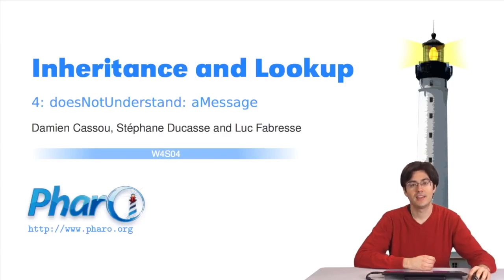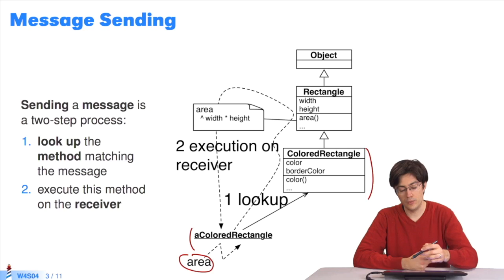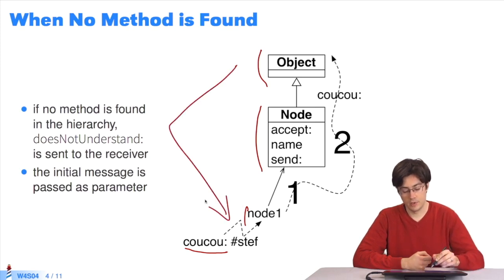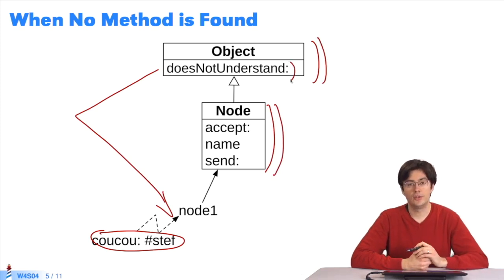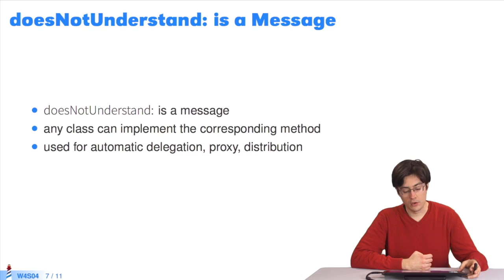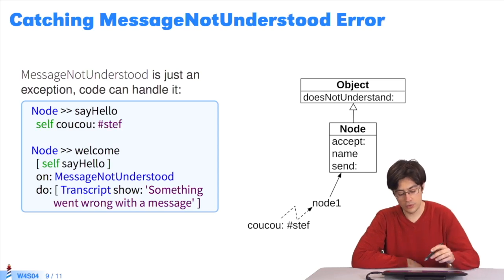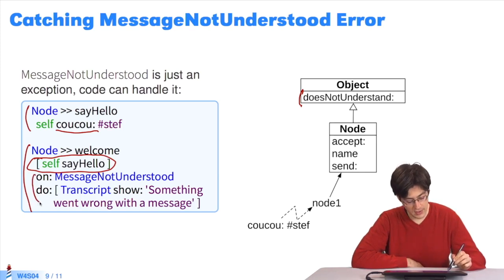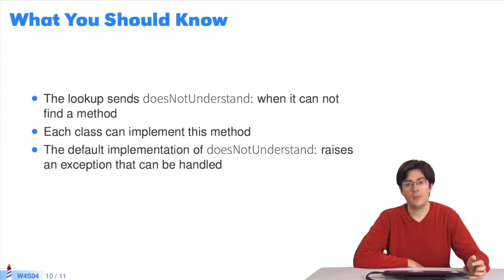🐥 Inheritance and Lookup: doesNotUnderstand: aMessage [W4S4-EN]